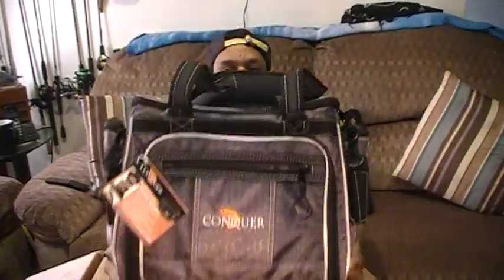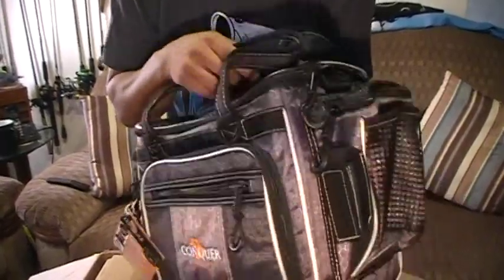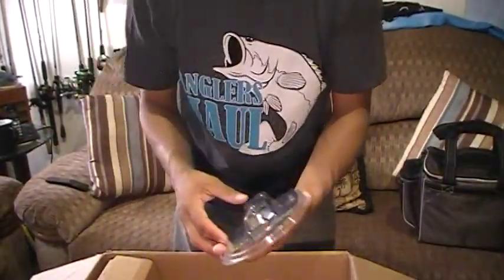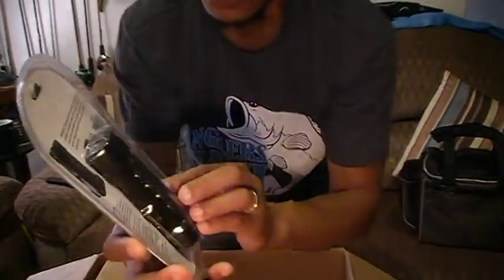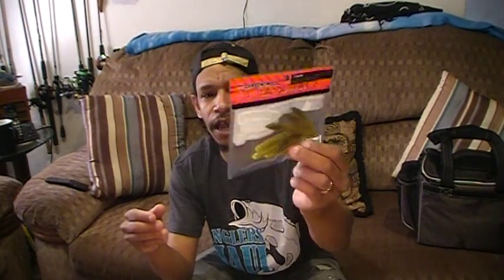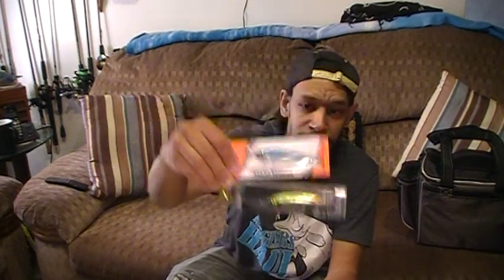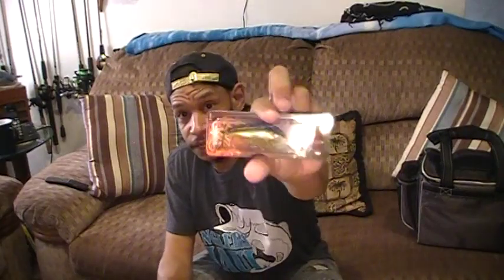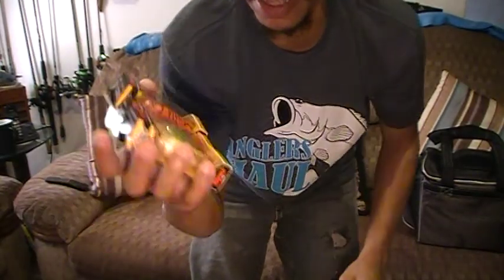B-Day GIVEAWAY! Foulmouthfishing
Welcome HOOKOHOLICS this is a Special vid because Who Doesn't love FREE stuff. Well here it is a Big 0 box of goodness for me to share with a lucky Foulmouthfishing subscriber & Family member.

1) like this video ( the more the merrier)

* most important, if i chose you but i can not prove you are a sub another winner must be chosen in your place.

limited to continental united states participants

This giveaway will take place from 12:00 pm (noon) est 6/29/19  and conclude on the 8th of July 2019  with a winner being chosen from all eligible comments at midnight and the Winners name being posted both here [ :: Winner: James Johnson :: ]  and again in a pinned comment post below.